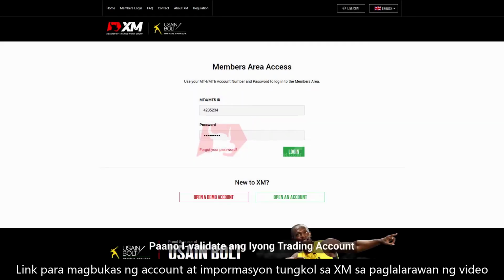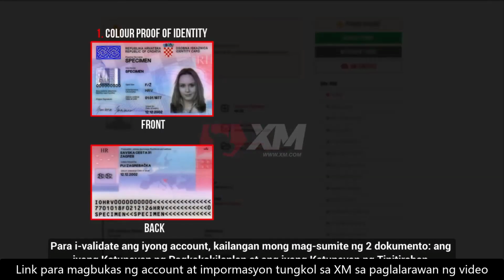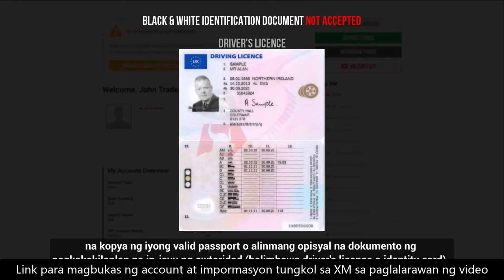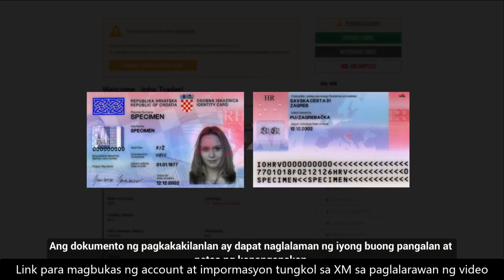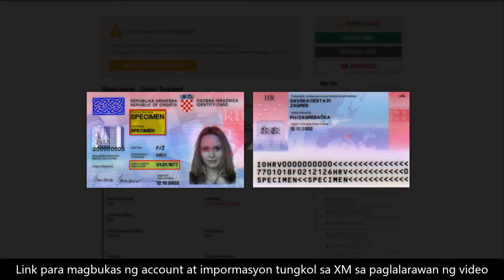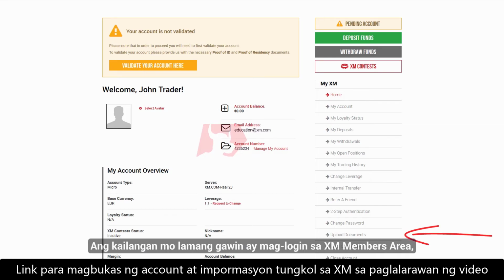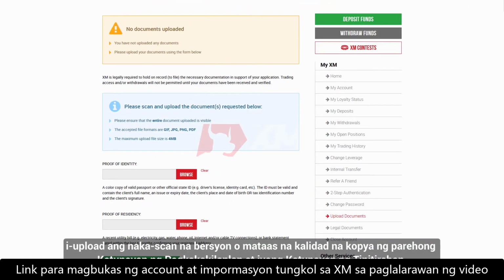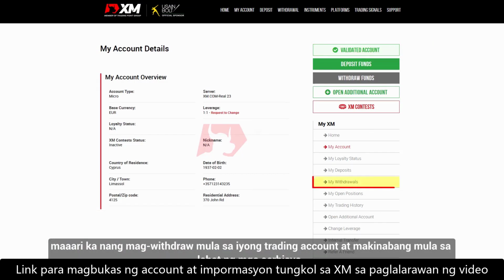XM | MT4 MT5 Tutorials Paano Ivalidate ang Iyong Trading Account PH | Forex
XM | MT4 MT5 Tutorials  Paano Ivalidate ang Iyong Trading Account  PH

Pinagmulan: XM